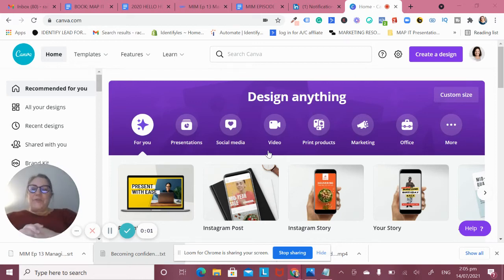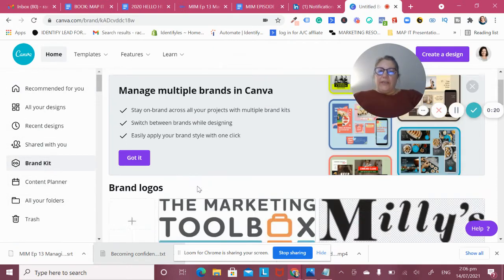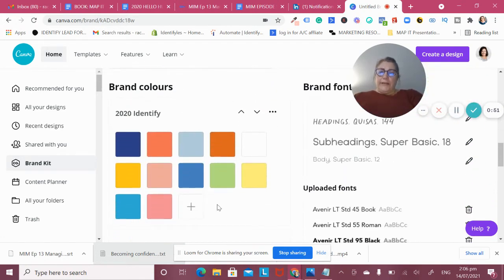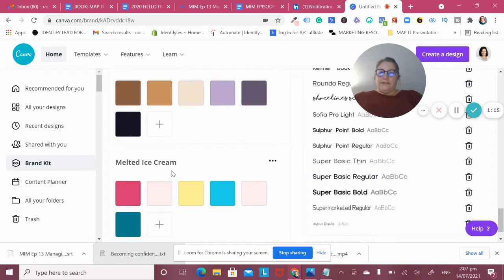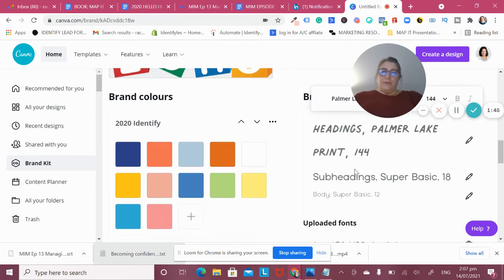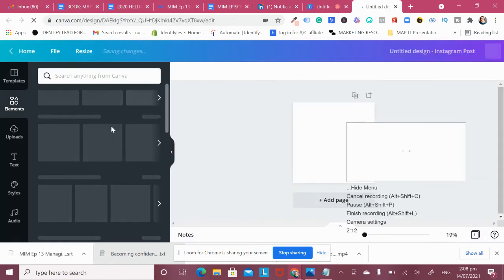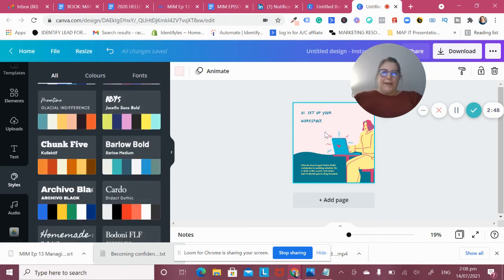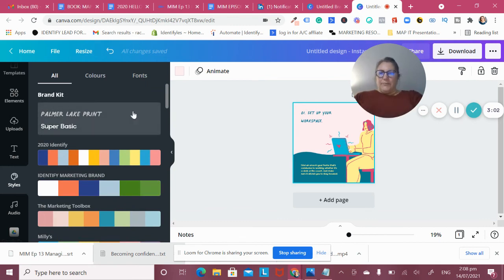Becoming Confident with Canva: How to set up your brand kit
Here's how to use Canva to put your brand assets together so that you can make everything easier, you can do this on the pro account. But it does definitely since been ages a time working through it. So I'm just going to move my little face here. And we're going to come into the home screen. And as you come down here, you'll see brand kit. And you click on here and you can upload your logo. So you can see that I've got legacy, I'll just like I'll just grab something that's not even a logo, I'm just going to put that in the end, you can see there, that will come up into here and become an automatic picture in here that you can use. And you want to have things that have had the background taken off them. So they've got that transparent background, so you can overlay them, as opposed to the solid ones that are here. So obviously, this one doesn't have that that was that this ideal. Alright, and then what come down here, I mean, you can also load up your brand colors. Now if you don't have your brand colors, you can actually either add your specific colors, or you can find one here that you like, the look and feel off and go Actually, that's the one that I want to have. So you might flick through and go, Oh, gosh, you know, it's your because I always want to choose something that I actually like. So I'm going to go through and I'm going to go you know what I feel like this one is my my palette. So you can actually quite soon as long as I've done. And so then you can turn it into yours and you can rename it tastes palettes. And then at the same time, you can also create your your fonts that you want to use your headings subheadings. And for your basic one, so I can here I could change this to Palmer Lake, which is one of our other fonts. And then it would automatically come through and look like that. That means when I want to use something, it automatically uses that font. And I can do any of these ones or I can upload a font that I wanted to use in here and use it as part of my brand. Alright, so I'm just going to go and show you what this looks like when you're editing something. Actually, we'll just leave that we'll leave that. Okay, so do that. So I'm just going to come to home again and create a design. And I'm just gonna grab just an Instagram thing here. And I'm going to choose an existing template that someone else has already done. So let's choose this one. Okay, so grab this template here. And what I can do is I've got all these pages here of different things, and I can go down into my styles. And it will have my brand kit here and I can click there and automatically change the font. And then I can click my brands, we went down to this one it was here the test palette, and also change that automatically. And if I had a bunch of these, I could then go down here and there'll be a little thing called Ed or pages and all the pages would change automatically. And then my font was the right colors, my colors, the right colors and my font is here. As automatic. You can of course, just use the ones that are here. But it is really good to have a nice, consistent brand look and feel and it's a really easy way to keep that going.